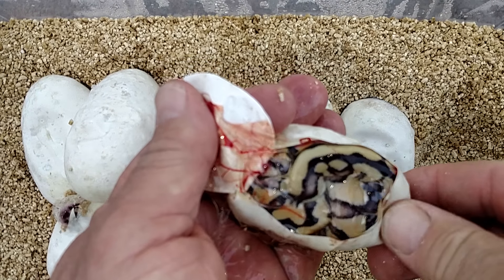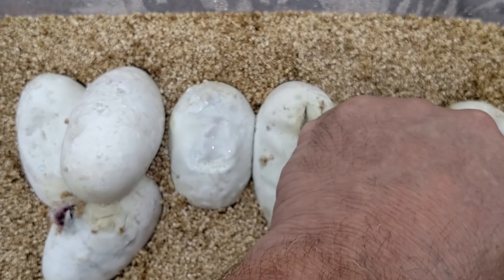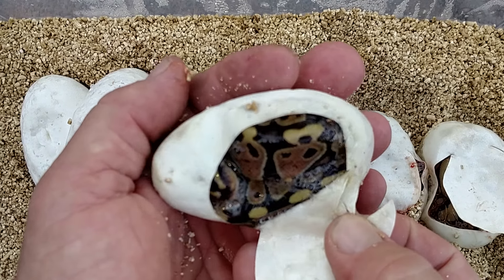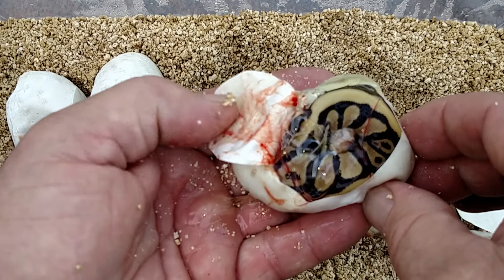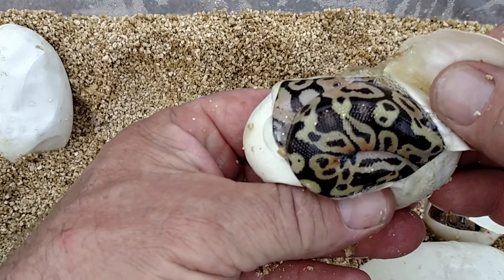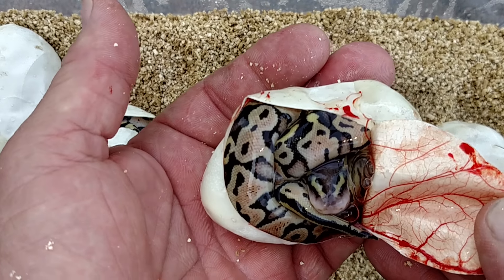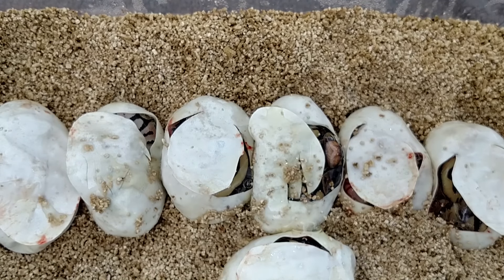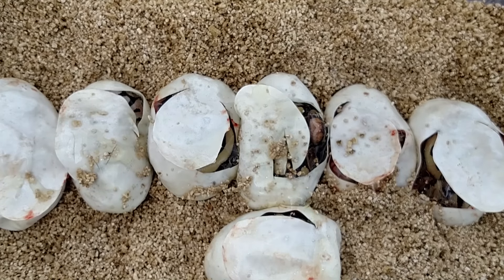DOUBLE SIRE CLUTCH ??? 😕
After looking at the video again I'm like 90% sure that this is a double sire clutch. I think I threw a pastel leopard that was only like 400-500 grams in with this female. I guess he hit her too!😉